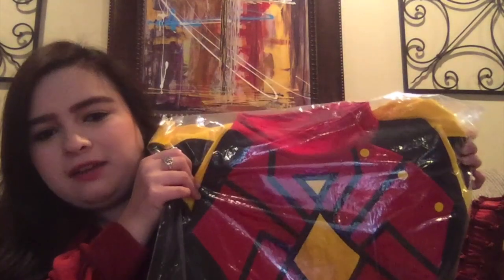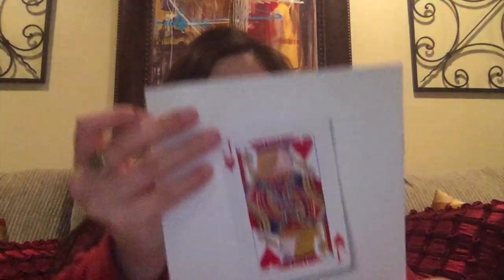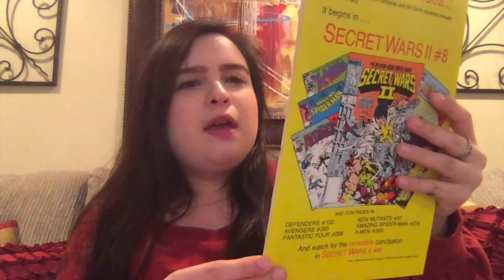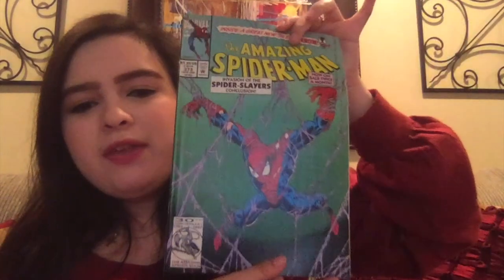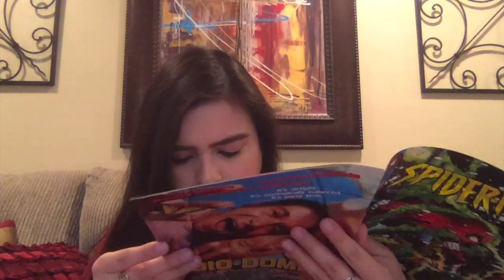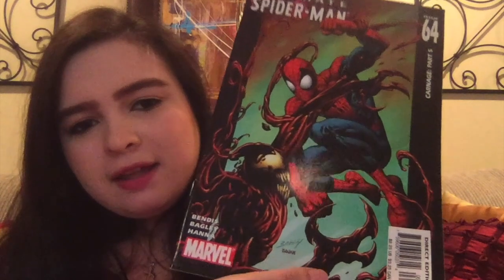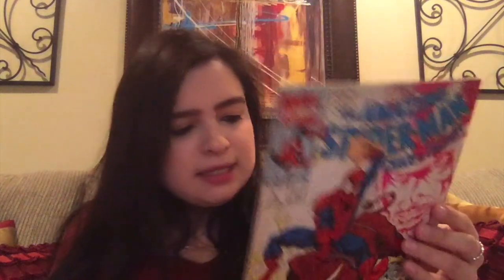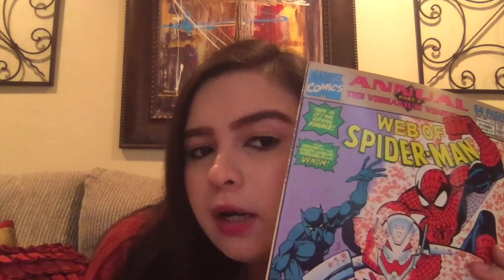Unboxing: Spider-Man Comic Book Grab Bag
Today I'm unboxing a Spider-Man themed comic book grab bag from MyComicShop.com